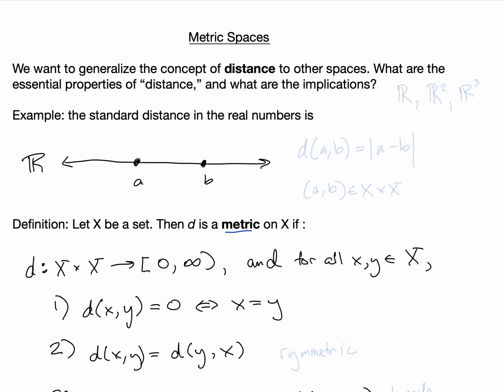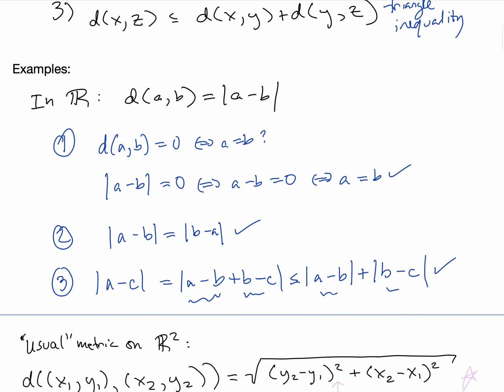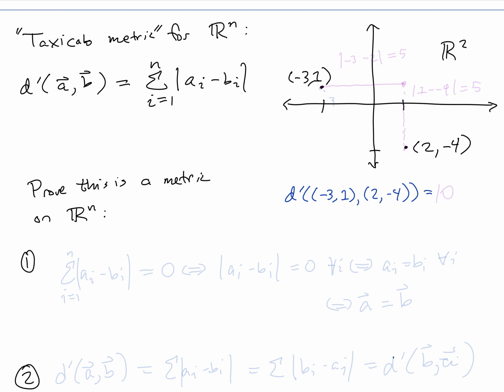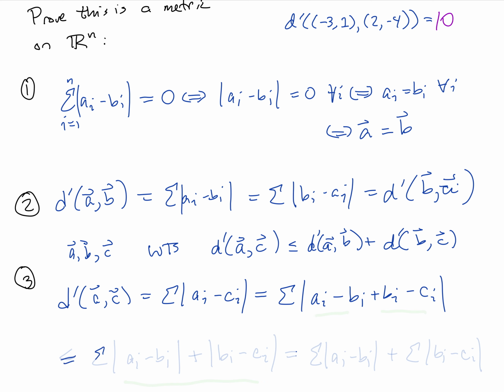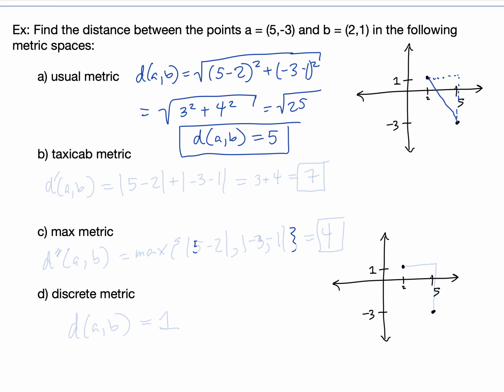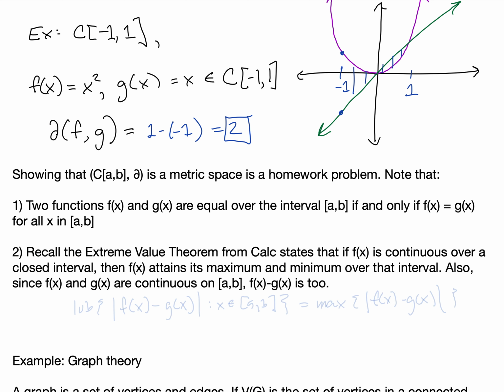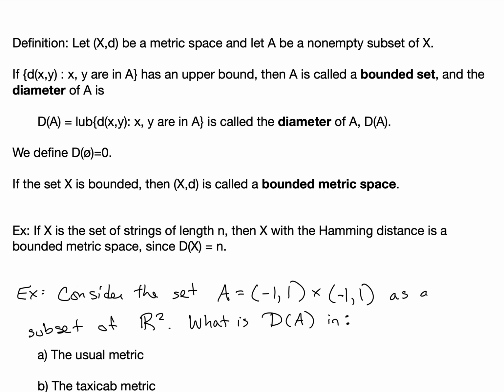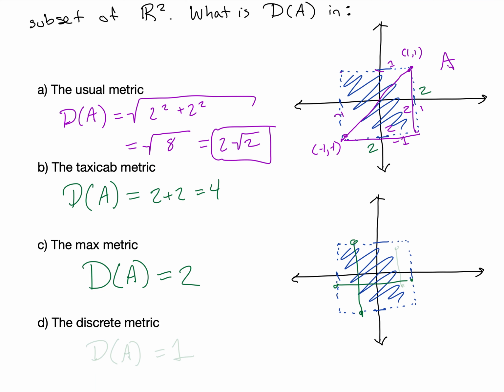Metric Spaces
In this video, we define a metric space and related definitions. We do examples to understand various metric spaces, and prove theorems about metric spaces.